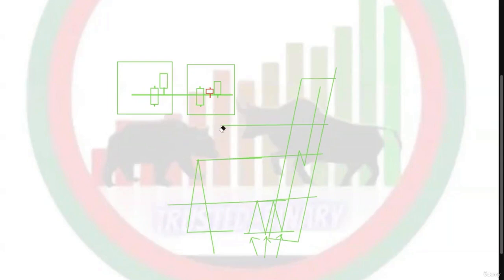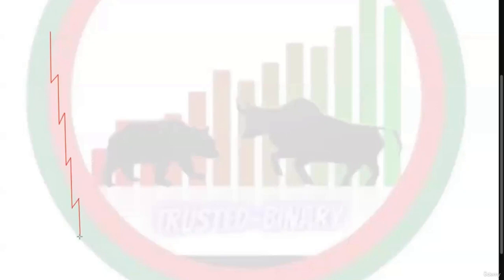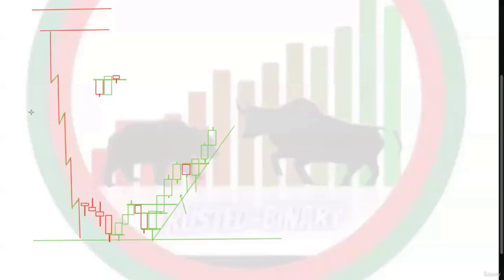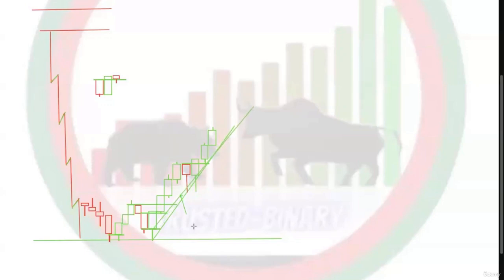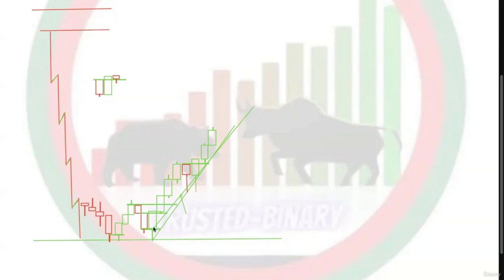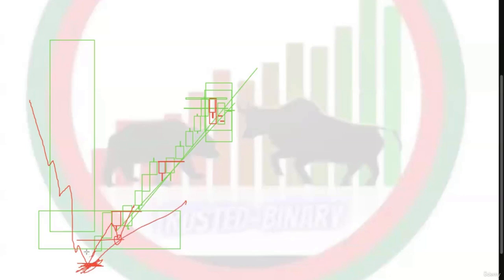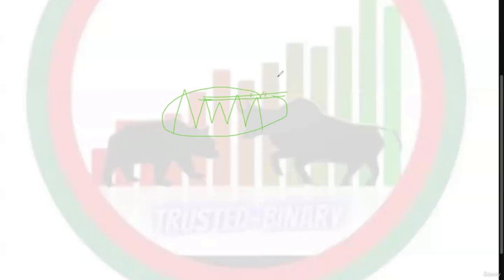Find High-Probability Trades with This Price Action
In this second class of the Sure Shot Binary Options Trading Course, we dive into the core of price action analysis. You will learn how to identify strong trends, spot high-probability retracement entries, and understand the market psychology behind every candle.

• The correct way to draw powerful trendlines (most traders get this wrong).
• How to identify and trade safe retracement zones, not dangerous reversals.
• Reading candlestick patterns to confirm your entry points.
• Understanding the "psychological movement" of the market and how to profit from it.

By the end of this lesson, you will have a concrete strategy to spot trades with a clear edge.

📚 **WATCH THE ENTIRE SURE SHOT STRATEGY COURSE:**
• Class 1: Introduction & Overview: [Link to Video 1]
• **Class 2: Trendline, Retracement & Psychology (You are here!)**

Trading binary options is highly speculative and carries a high level of risk. It is possible to lose all your invested capital. I am not a financial advisor. The results shown are not typical and depend on market conditions. Only trade with money you are prepared to lose.

**Follow along in the comments:** What is the biggest challenge you face when drawing trendlines?